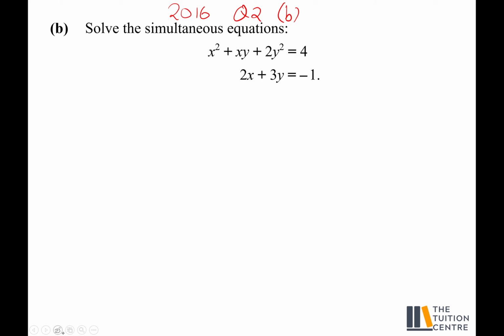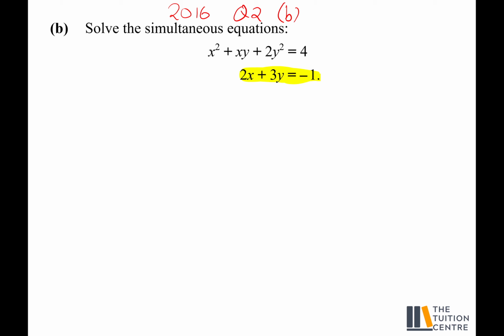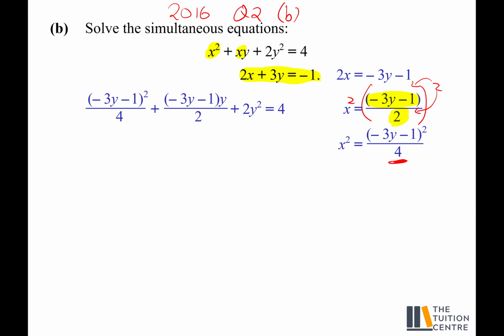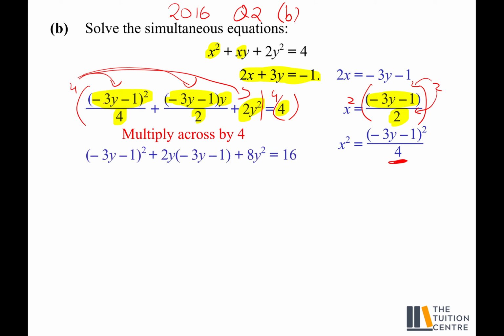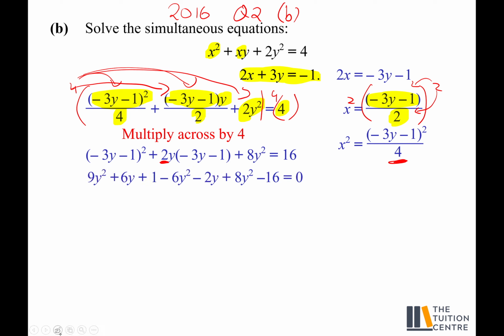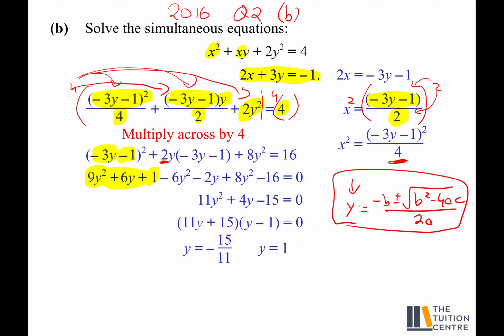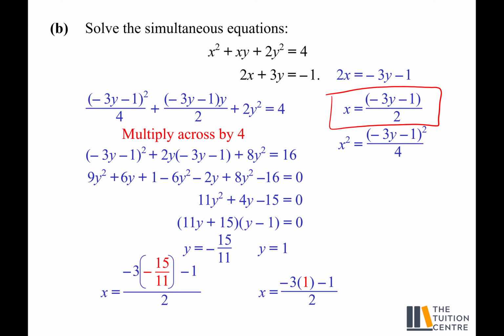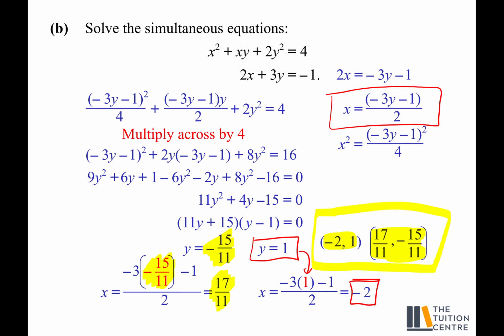2016 P1 Q2 b Difficult SE with Fractions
Students will know how to do this question but very few will get it right